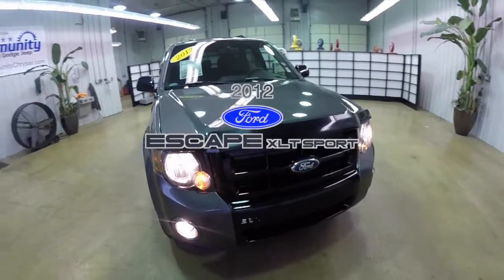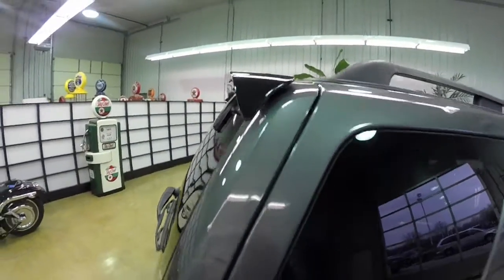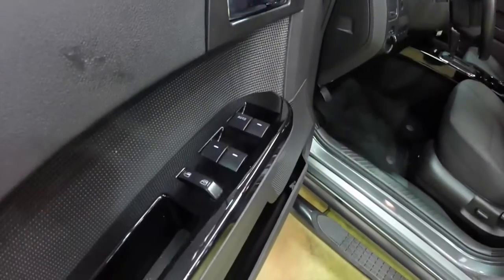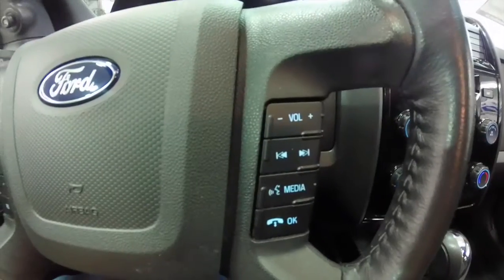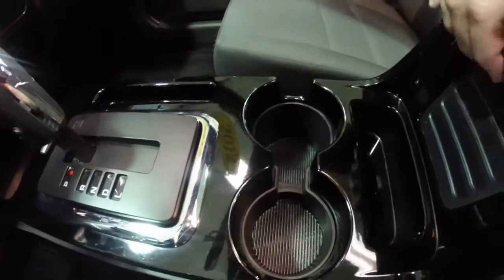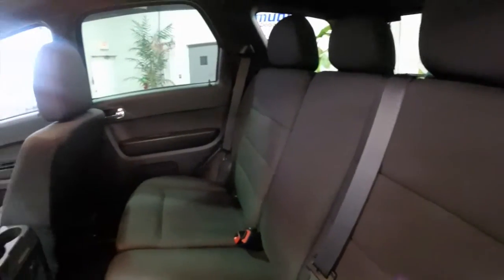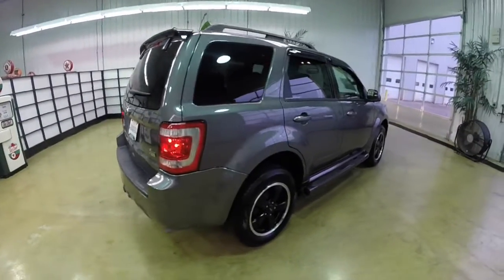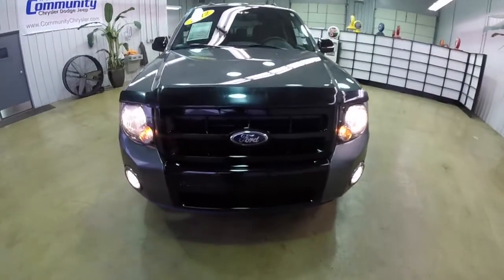2012 Ford Escape XLT Sport Gray | Used SUVs Martinsville, IN | P10061